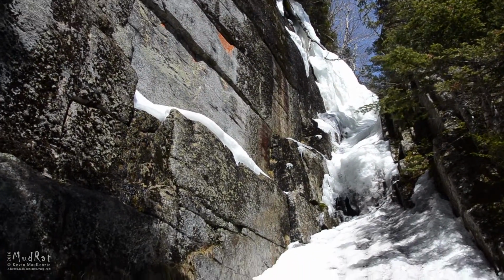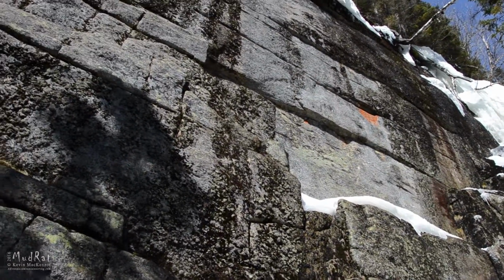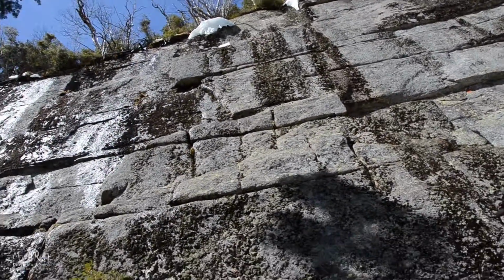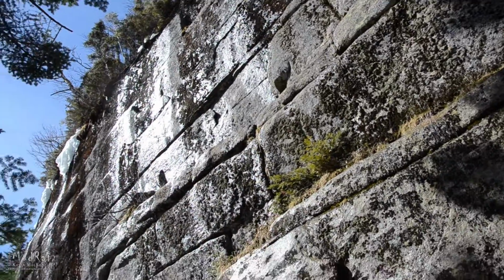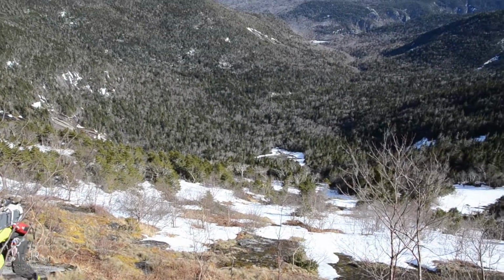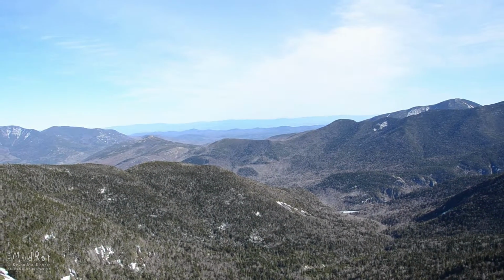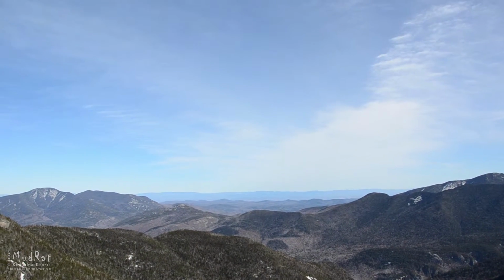Gothics East Face 2016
Gothics' East Face (Rainbow Slide) remains one of my favorite climbs on

Gothics though it's not particularly technical compared with the other

faces. It's something I fall back to when I believe the other faces may be

out of condition. A moderate bushwhack from about 3,200 feet in elevation

after the last stream crossing on the Weld Trail to Pyramid begins the

treck. I stay high above Cascade Brook to avoid storm damage. It is

beautiful terrain that suddenly opens to fantastic views of the various

slabs of the face. This is also home to one of Jim Goodwin's fourth class

climbs the Goodwin-Stanley Route.

Jim Wallace and Chris Lang joined this time around. Brian Sutherland and

friends kept us company from the trailhead to our jump-off point to the

face. Temperatures started in the 30's Fahrenheit, but quickly jumped into

the 50's. A few sketchy areas - vertical chunks of rotten ice and

delaminated pitches - kept it interesting. We visited the Four Rings of

Saturn, an ice climbing route that Matt Dobbs and I "put up" last March.

Only a few pillars and part of the crux remained. Higher, the low scraping

sound of falling ice above a vertical cliff with multiple cascades of

runoff grabbed my attention as we approached the Rainbow Slide proper, the

largest cleanest slab. This is a stunning area with the multi-colored slab

adding depth to the arena.

Above it was a combination of soupy snow, delaminated ice and turf

climbing. The caterpillar we found seemed to be enjoying temperatures in

the 50's as we approached the summit overhangs. Higher we climbed until

the final bushwhack, a short nasty push through krummholz.

A beautiful day with great company. Nice to get out with you guys!